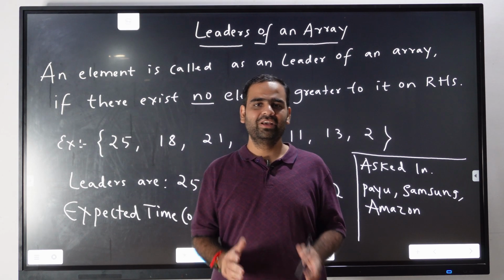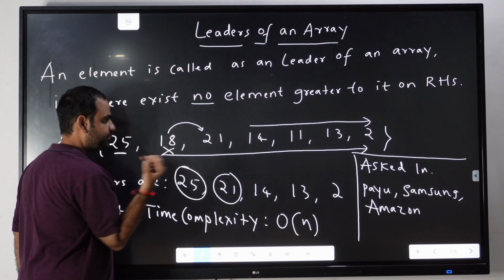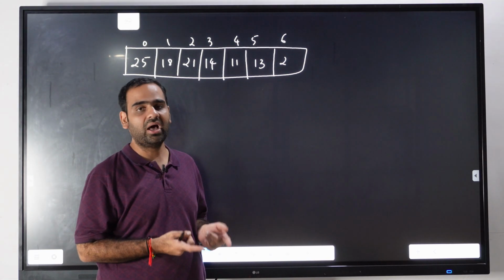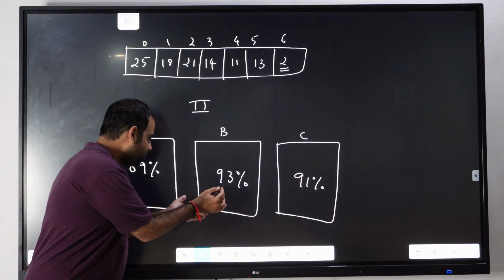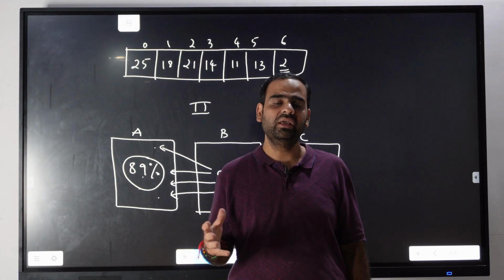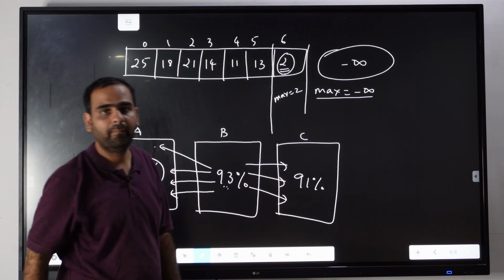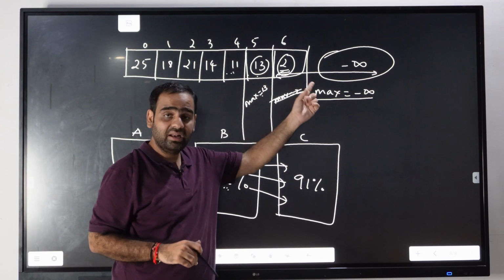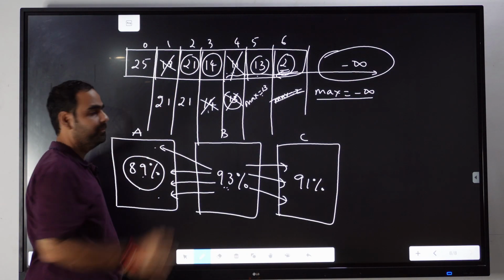Leaders of an array